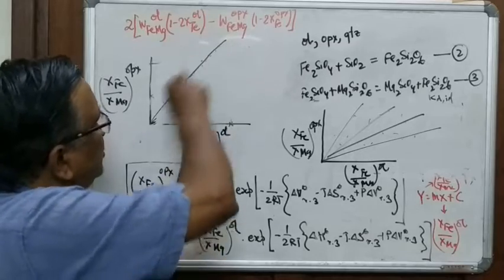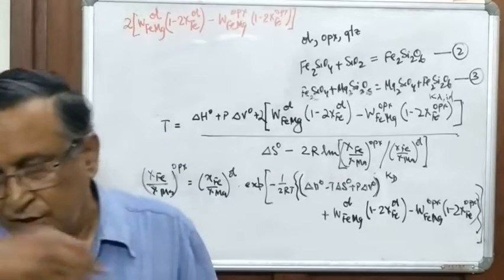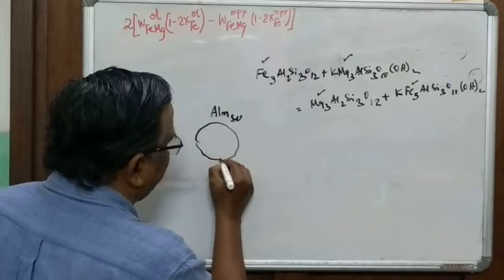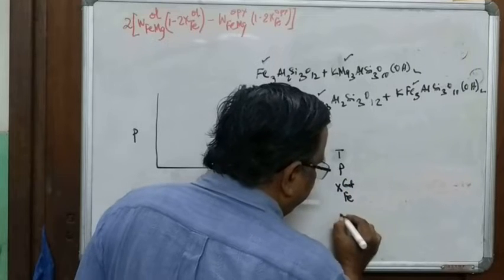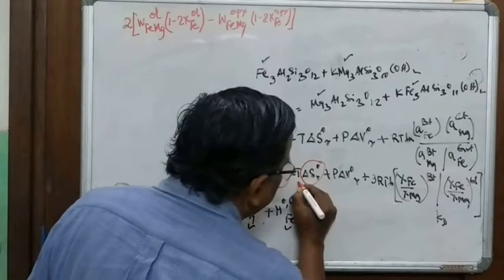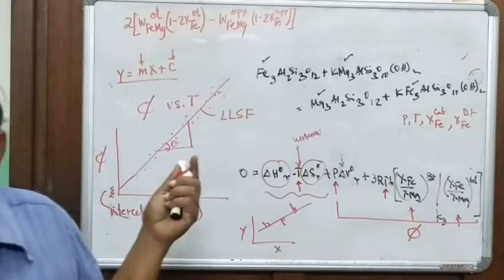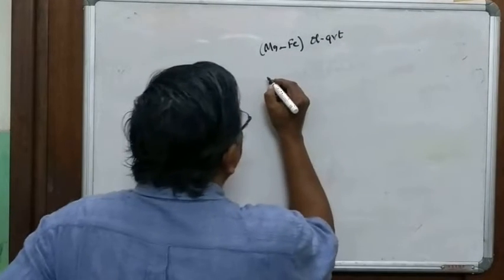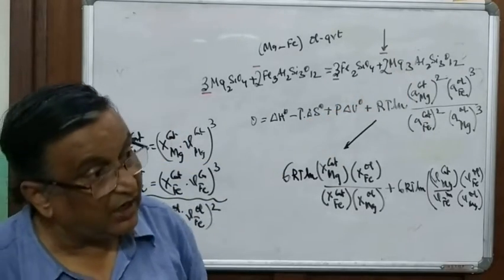MPE Lecture 17